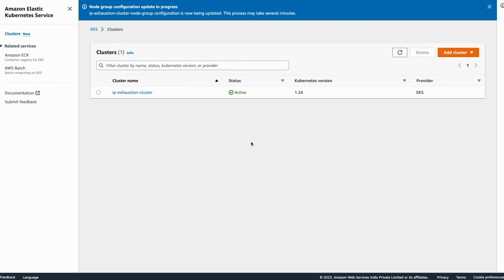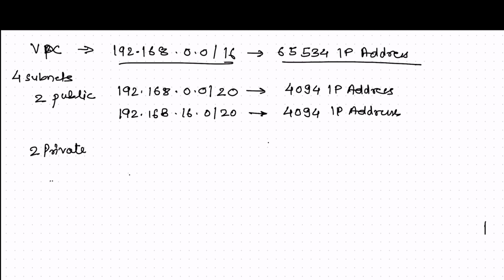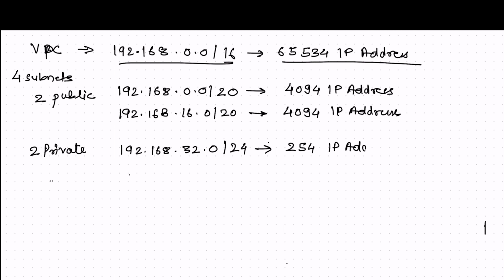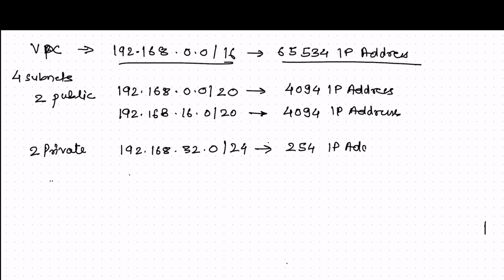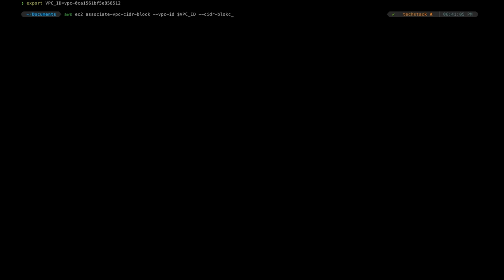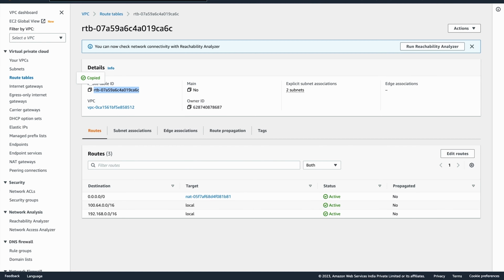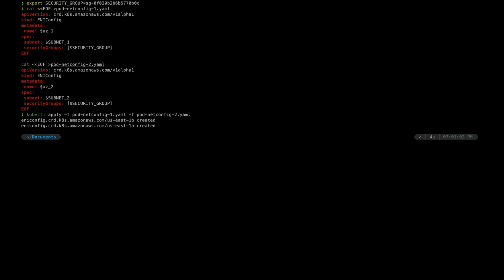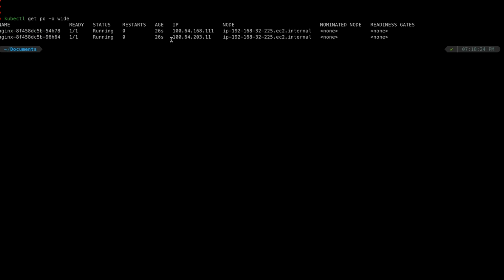Attention⚠️ : Your AWS EKS Cluster Might Be in Danger || Avoid IP Exhaustion Problem with Easy Steps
Attention⚠️ : Your AWS EKS Cluster Might Be in Danger || Avoid IP Exhaustion Problem with Easy Steps || How to Avoid IP Exhaustion in AWS EKS Cluster using Custom Networking

Amazon VPC CNI plugin assigns each pod a routable IPv4 address from the VPC CIDR block so that each pod is treated as a first-class citizen in a VPC. This enables network communication between resources in the following scenarios: pod to pod on a single host, pod to pod on different hosts, pod to other AWS services, pod to an on-premises data center, and pod to the internet.

Chapters
00:00 - Introduction
00:43 - The Problem
01:38 - Why This Happens
13:04 - Solution
15:44 - Demo